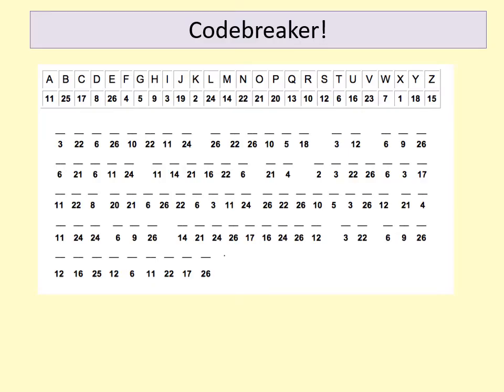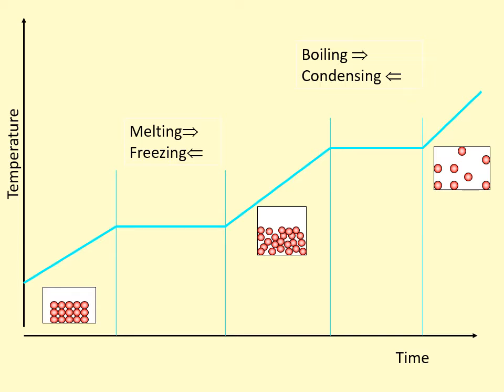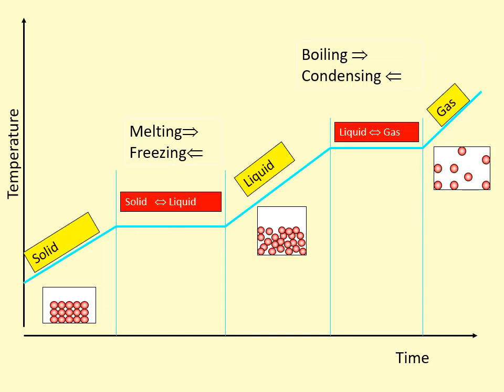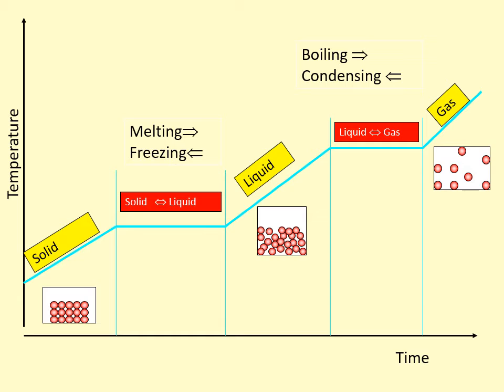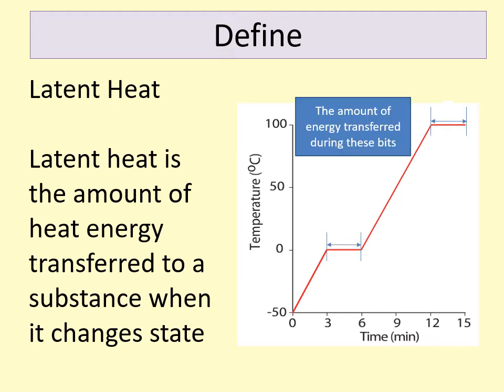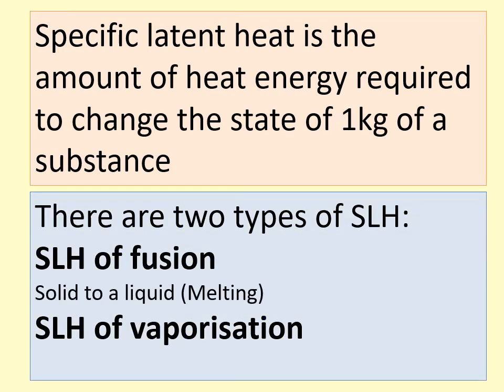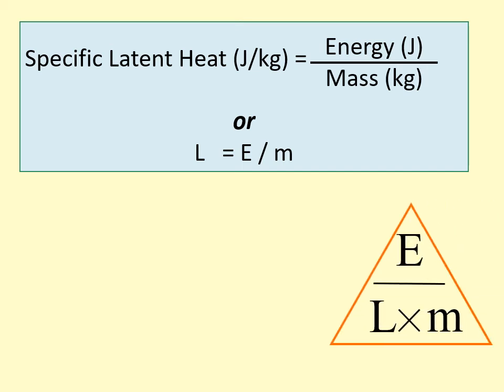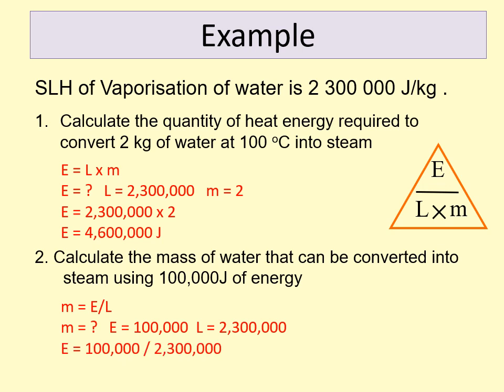P6 5 Specific Latent Heat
specific latent heat laten heat of fusion latent heat of vaporization